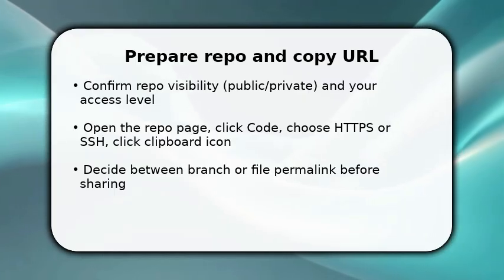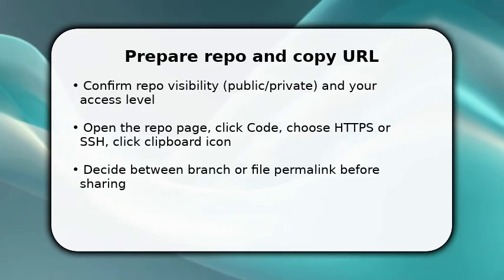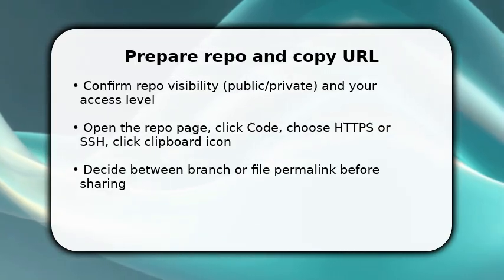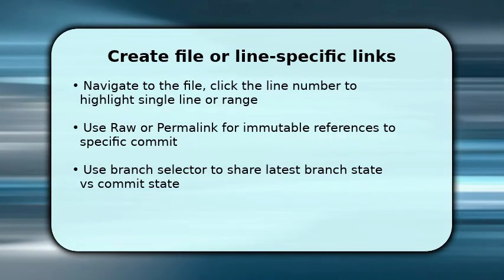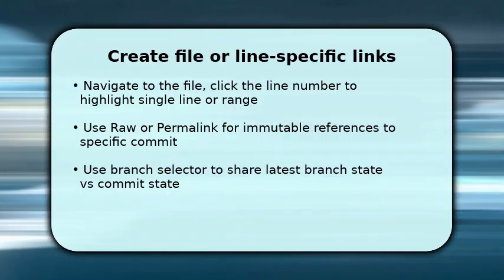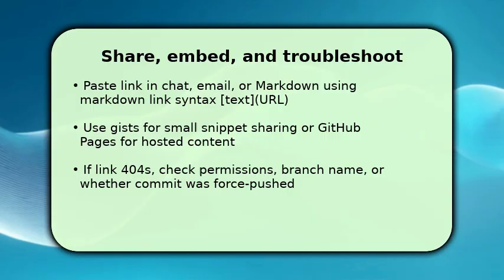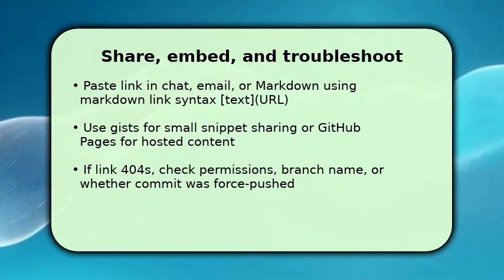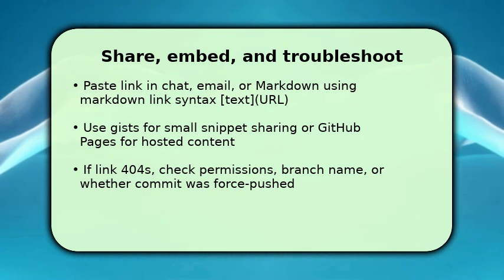How to Generate Link on Github - Full Guide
Discover the step-by-step process of generating links for your GitHub repository with our comprehensive guide. Learn how to share and collaborate effectively, ensuring that others can easily access your projects.